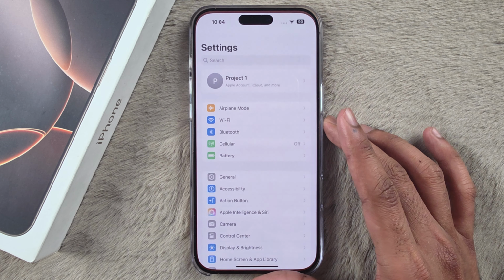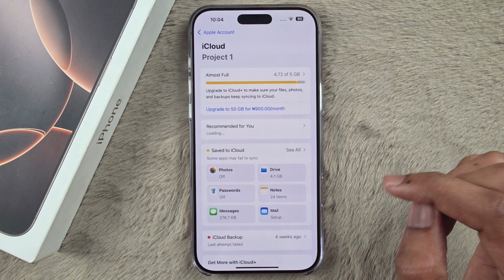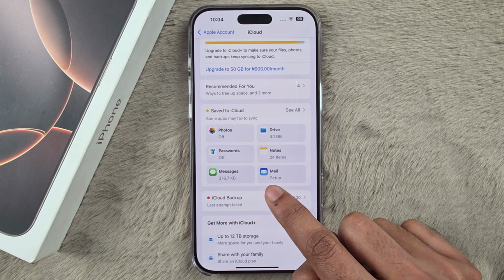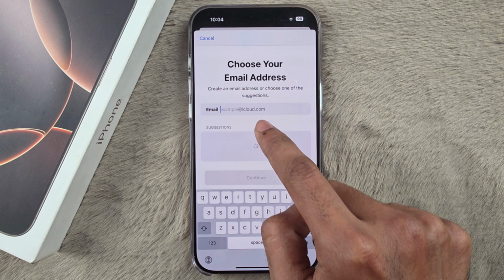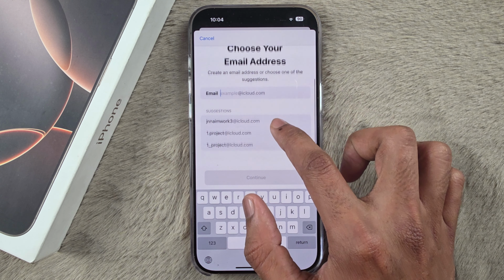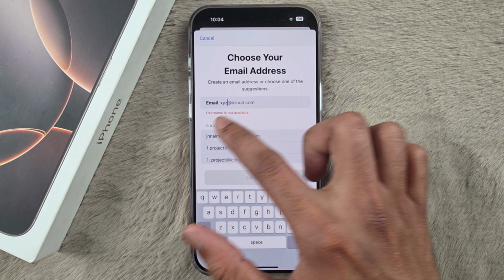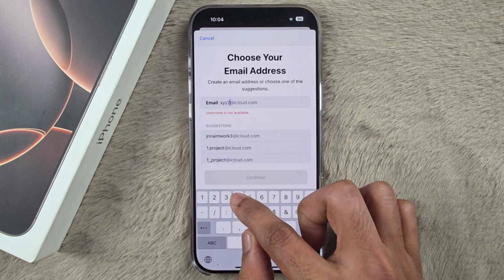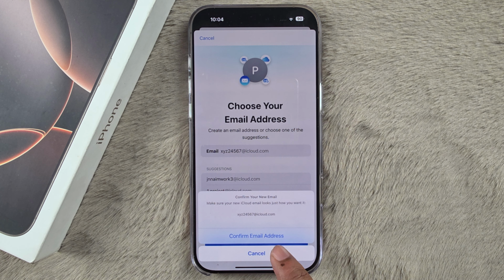How to Make @iCloud com Email on iPhone - 2026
In this video, I’m going to show you how to create an @icloud.com email on your iPhone. Whether you're setting up a new iCloud account or adding an iCloud email to your existing Apple ID, I’ll guide you through the simple steps to get started.